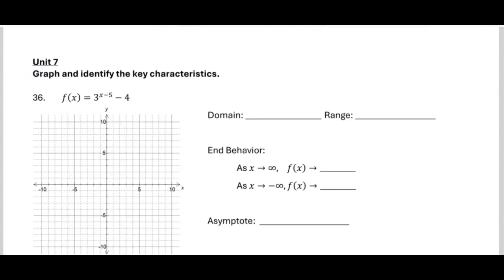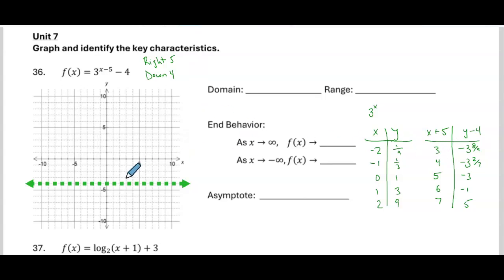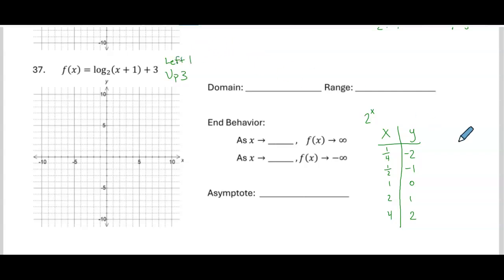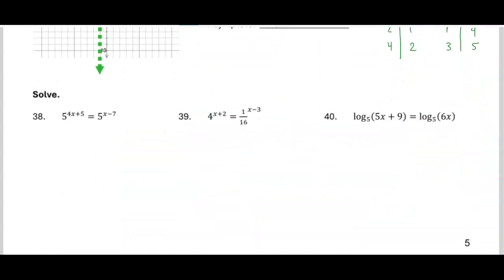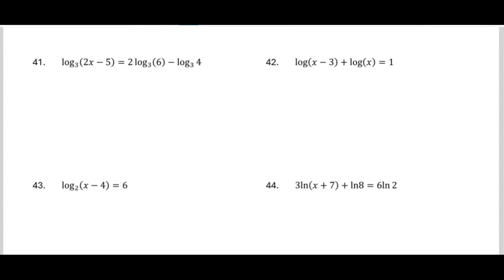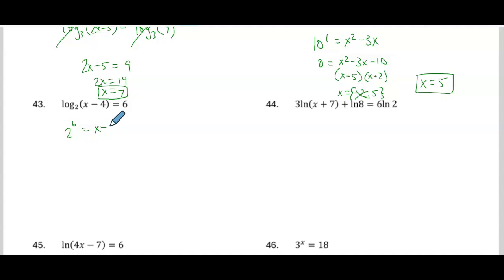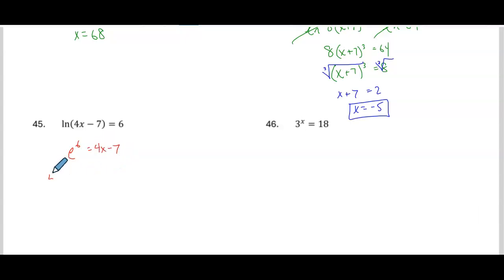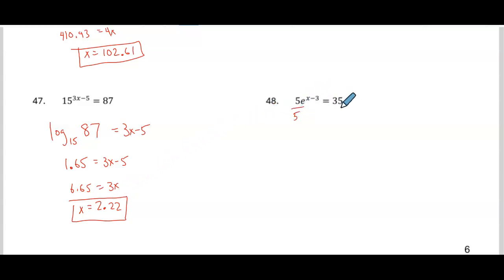HA2 Final Exam Study Guide p. 5, 6